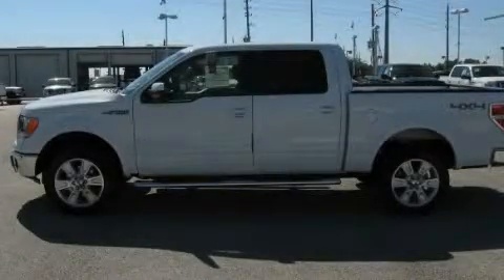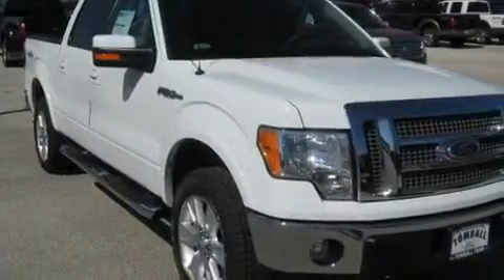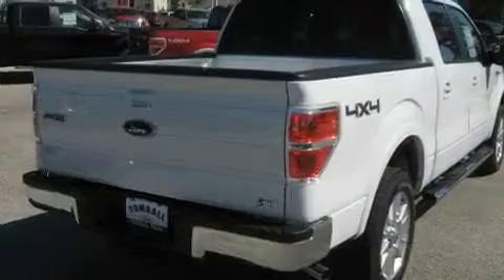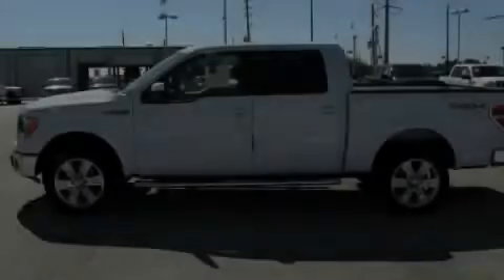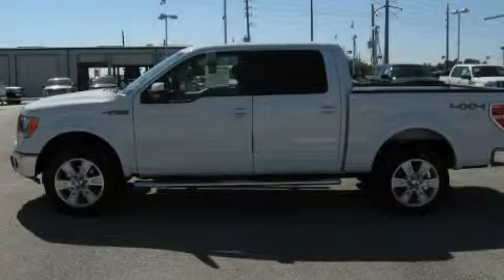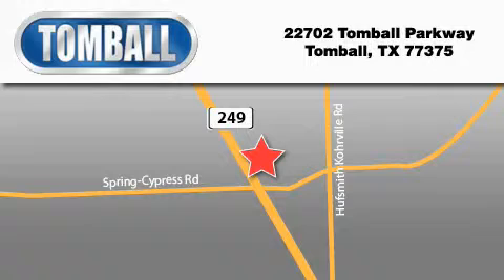2010 Ford F-150 Tomball TX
Year: 2010
 Make: Ford
 Model: F-150
 Engine: 5.4L 3V EFI V8 FFV ENGINE
 Trans.: automatic
 Exterior: White Platinum Metallic Tri-Coat
 Miles: 103
 Interior: Tan
 Stock: